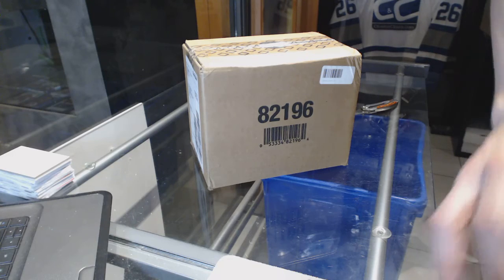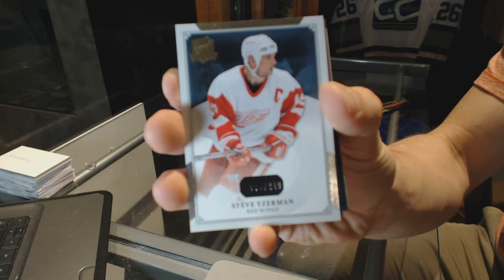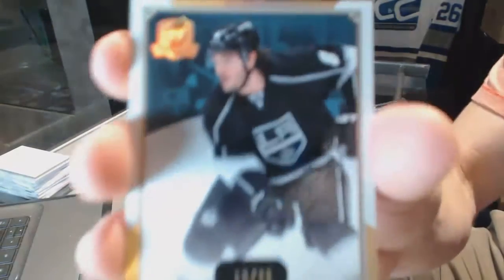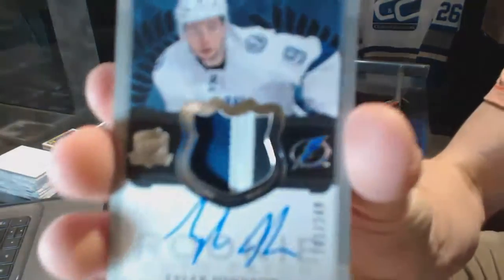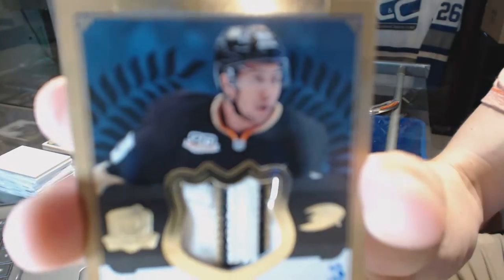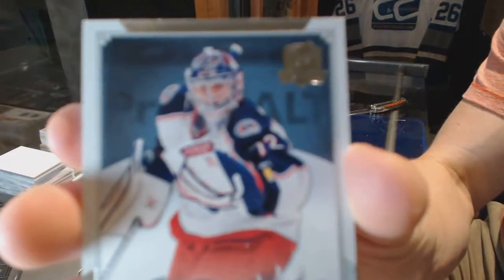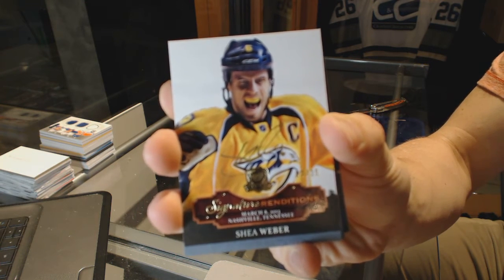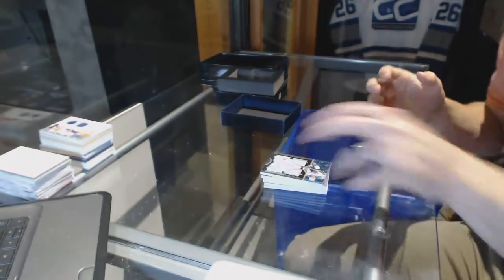13-14 Upper Deck The Cup 3 Box Case Break - C&C 6493